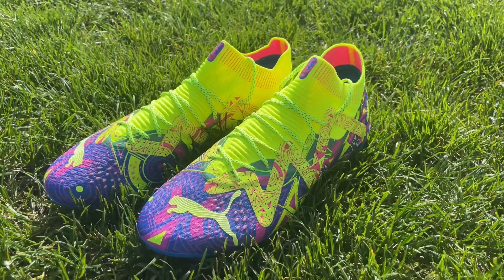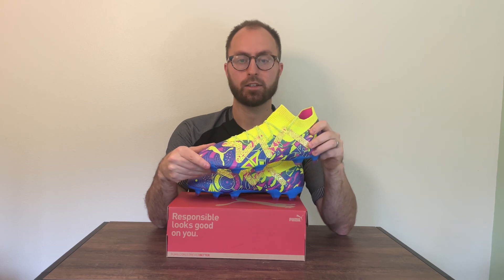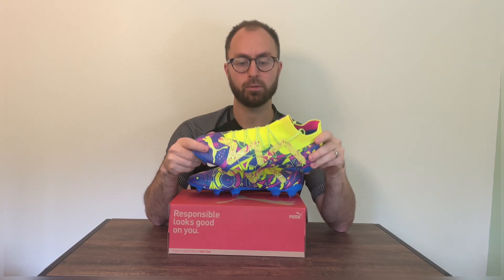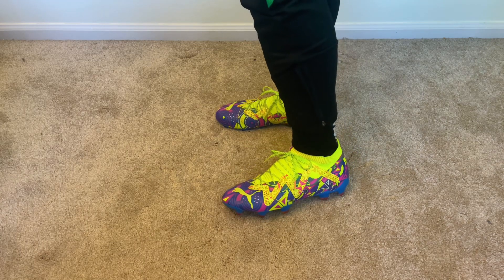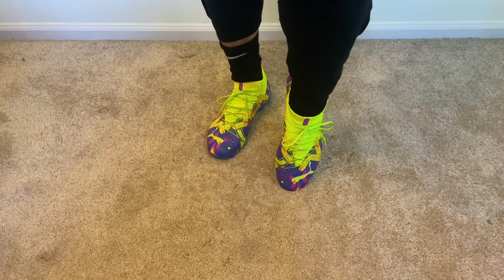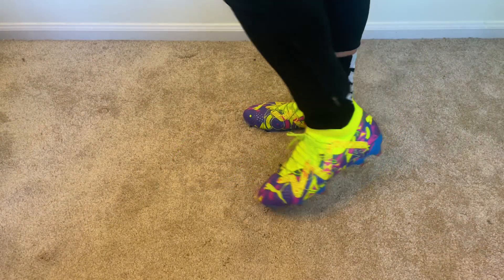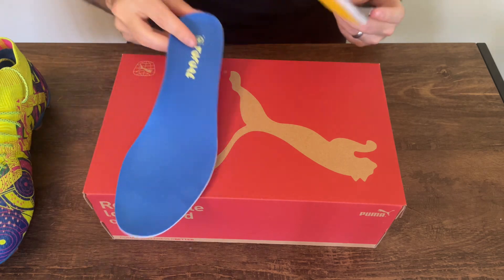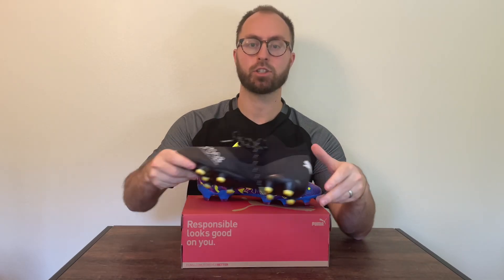Watch before you buy! PUMA Future Ultimate Review and Sizing Advice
Puma Future Ultimate - Soccer Cleat Review

If you’re looking for a good all around boot for both firm and soft grass, I would definitely give these a shot!

0:30 Upper
1:05 Collar
1:42 Texture
2:05 On Feet
2:50 Sizing/Fit
4:15 Weight compared to other Puma boots
5:35 Insoles
6:00 Stud Pattern
6:40 Durability
6:55 Pros and Cons

Visit Soccerrehab.com for more cleat reviews, injury guides, and performance tips!